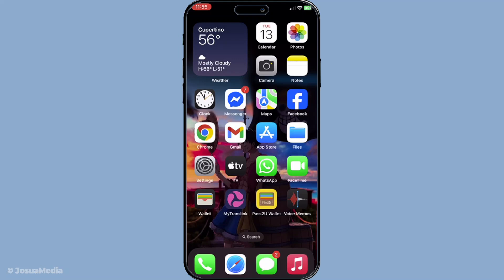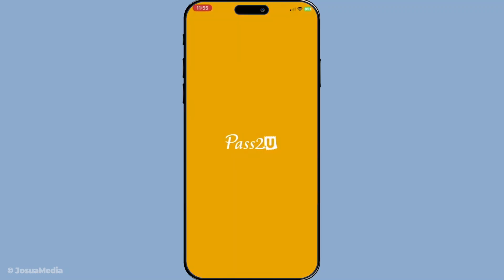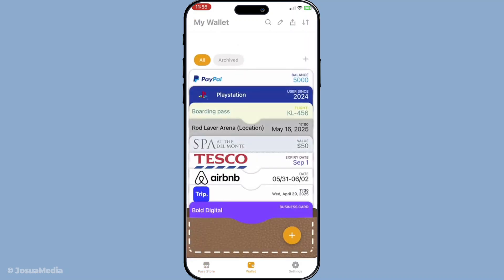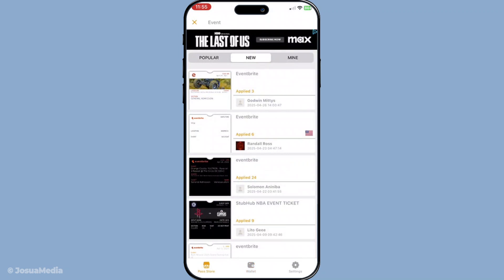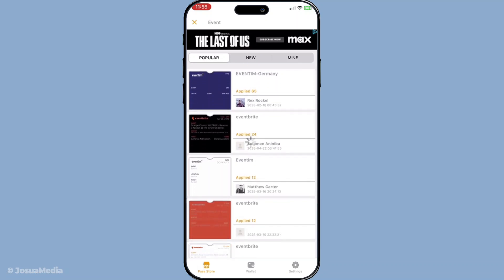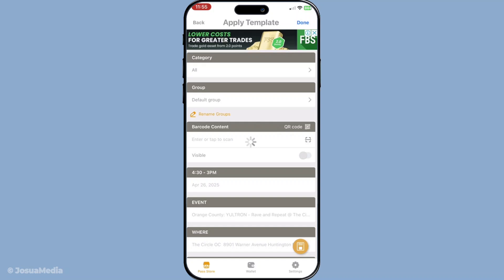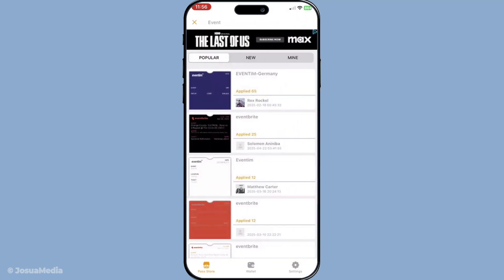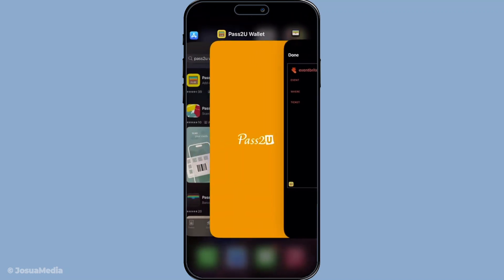How To Create A Custom Apple Wallet Pass (Full 2025 Guide)